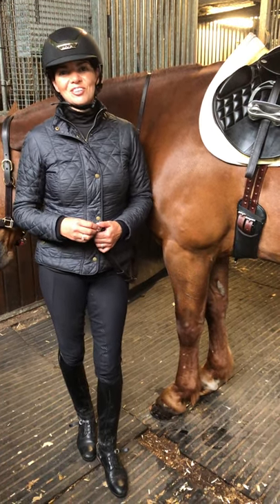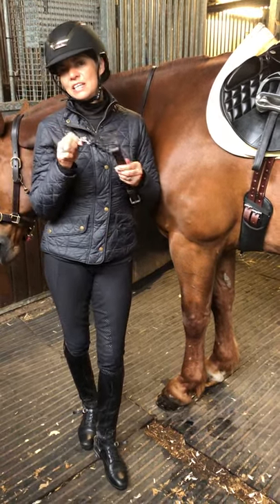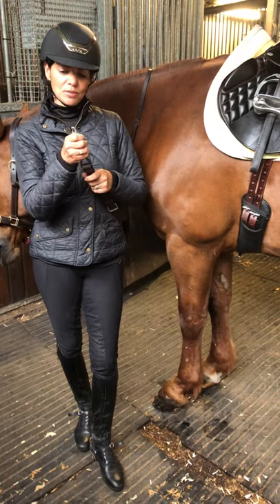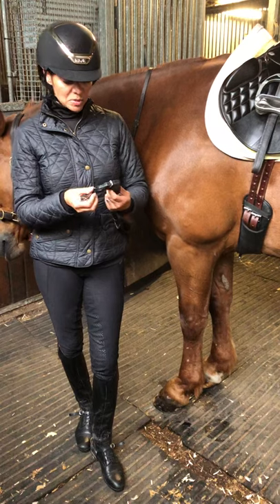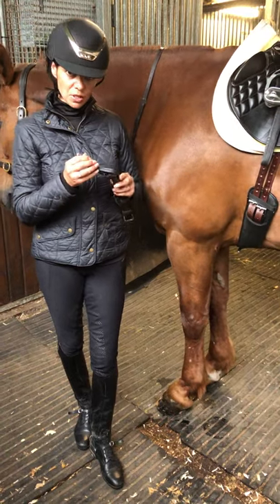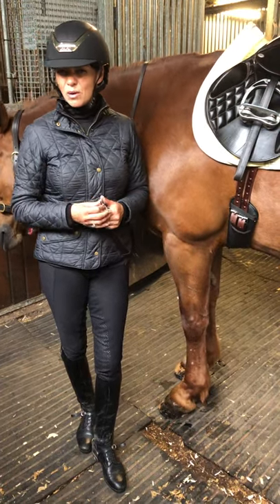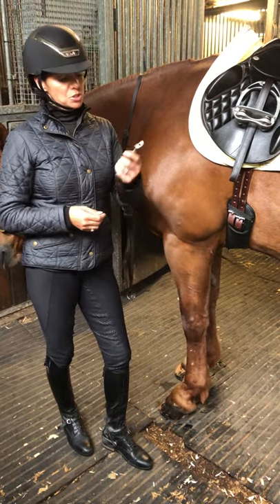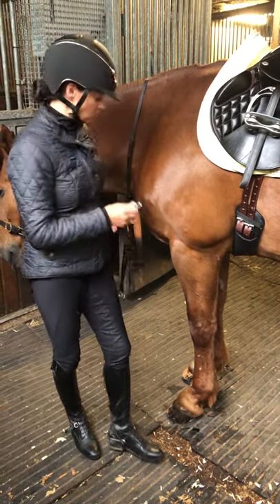The first and original martingale-to-girth attachment clip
You won't want to be without this clever little gadget again: you can girth up and leave the bridle and martingale/breastplate until later - because there is no need to feed the girth through anymore. As long as your girth has a D-ring, you can just clip onto that whenever you are ready. Eliminates pressure points and reduces risk when tacking up jumpy horses.